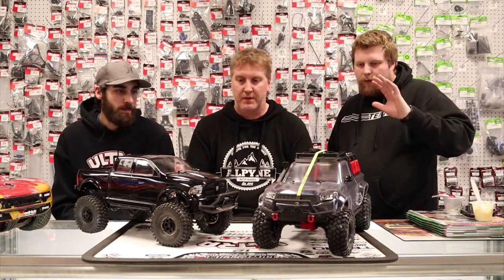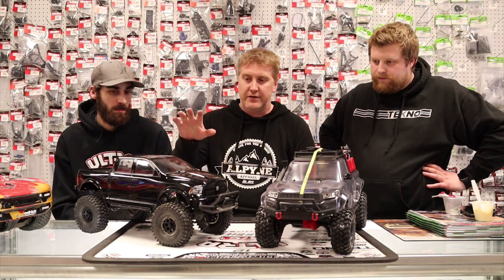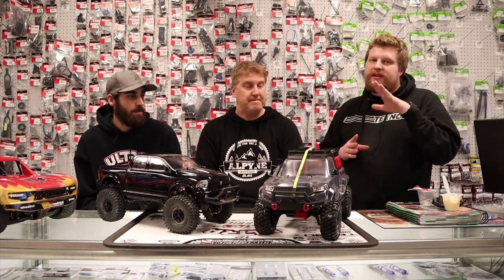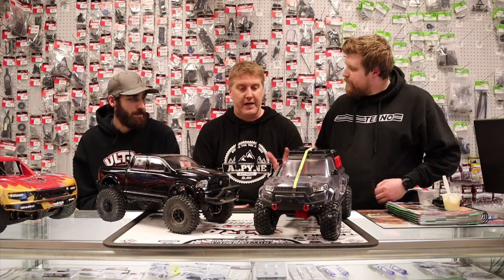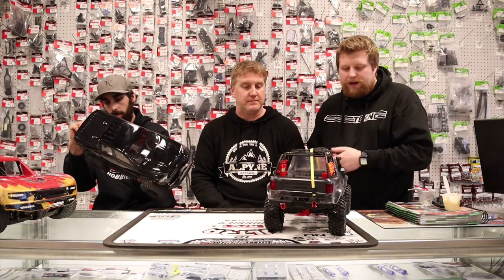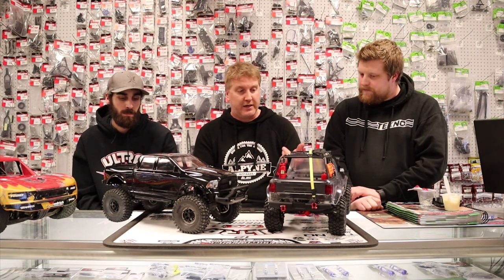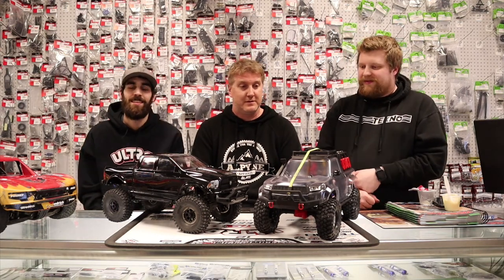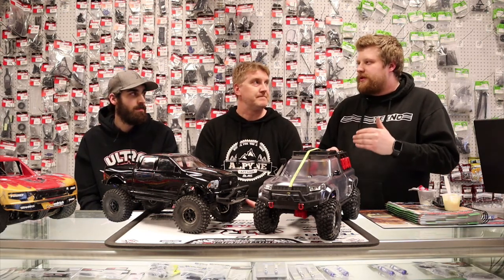The Ultra R/C Hobbies Show Episode 57 | TRX-4 K5 Blazer First Run | UDR Bash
On tonight's episode of the Ultra R/C Hobbies show Chris takes his Traxxas K5 Blazer for it's first trail run at Diefenbaker Park as well as runs his Traxxas UDR (unlimited desert racer)! We also have a special guest comparing the Traxxas TRX-4 Sport kit VS the Traxxas TRX-4 Chassis kit!

1010 Taylor Street East #40
Saskatoon, SK
S7H 1W5